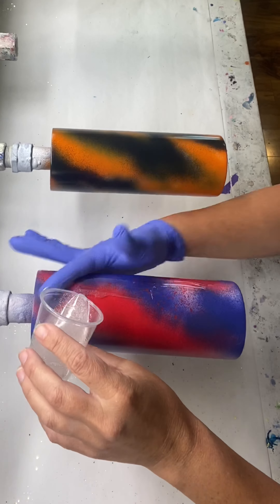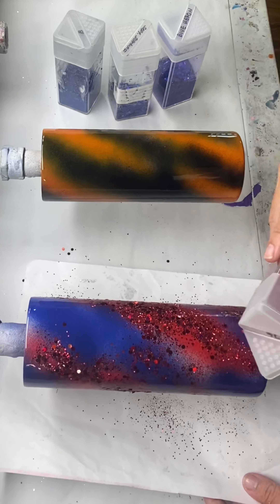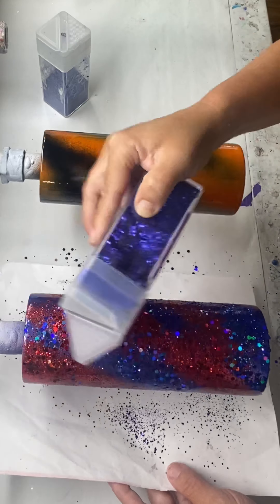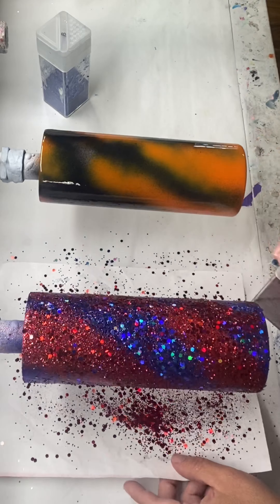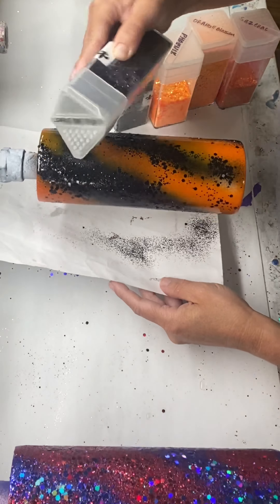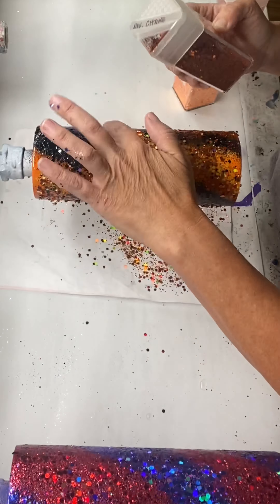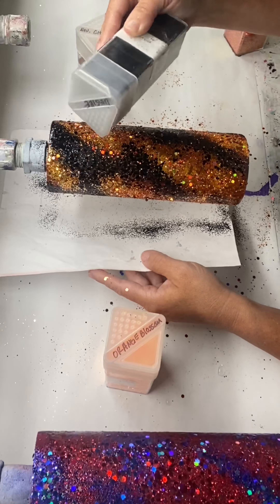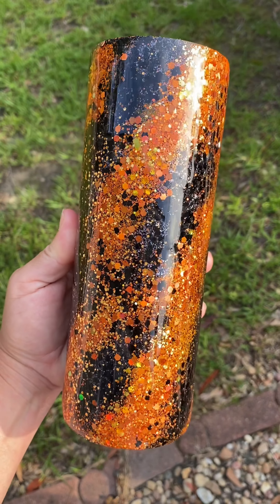Mini Tumbler Tutorial Step 3: Glitter!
Save some $$ y’all!

*I do get a small kickback when you shop my link & you save money when you use my code. Your support is greatly appreciated! 🤗